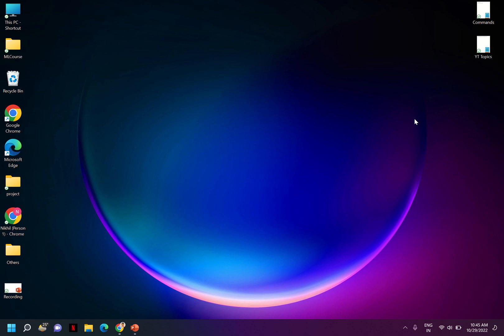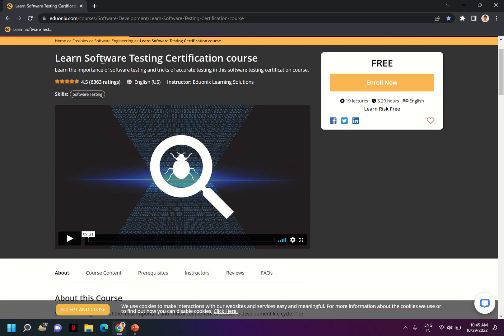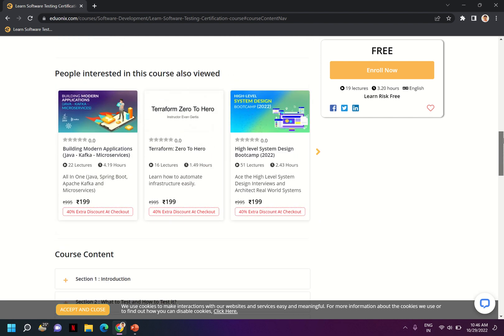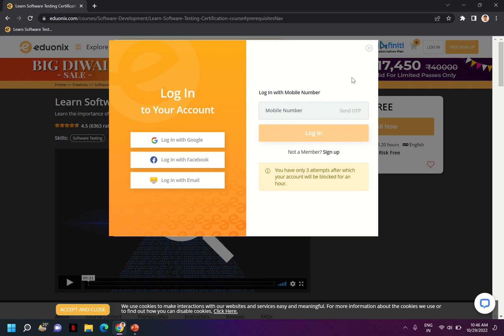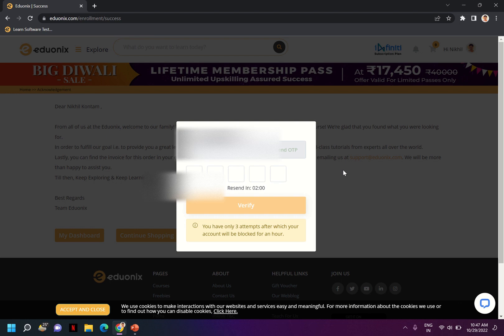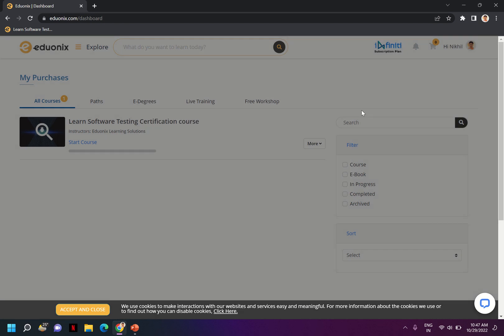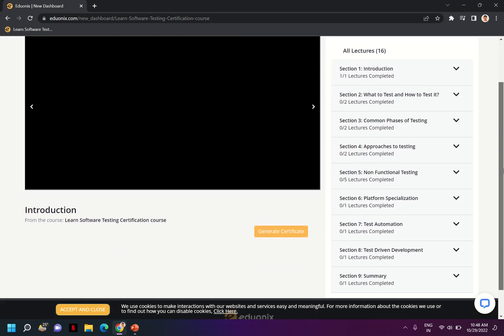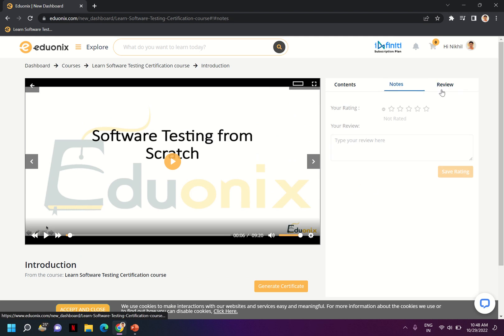Free Software Testing Course with Certification | Free Software Courses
Free Software Testing Course

00:00 Introduction
00:17 Software Testing Website
01:20 Login
02:14 Course Overview